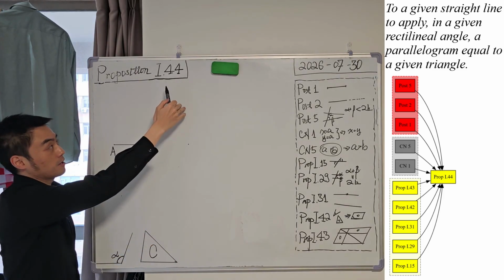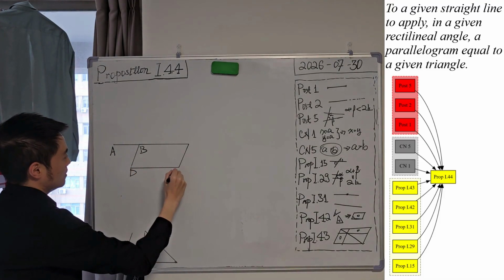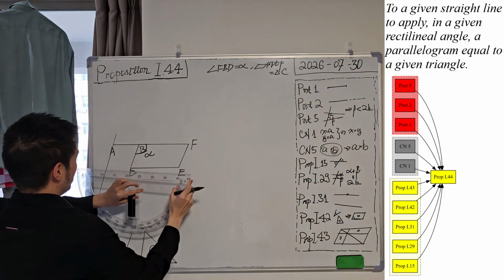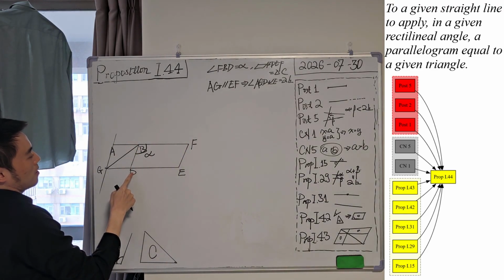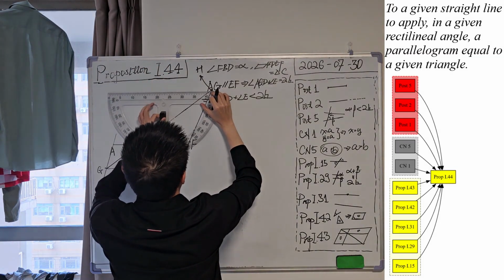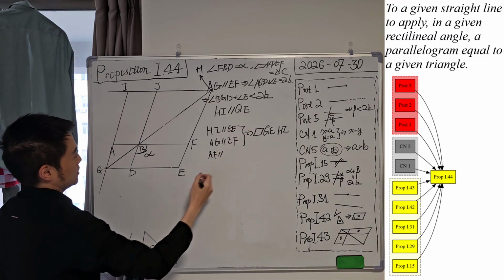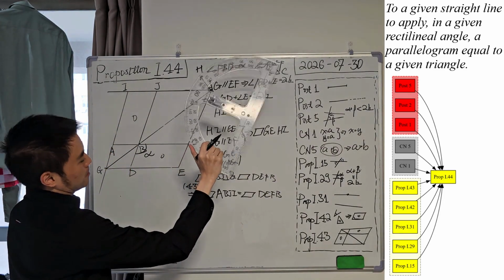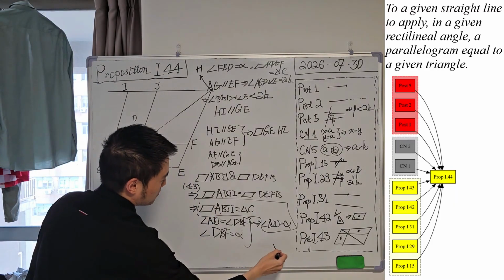Book I: Proposition 44 - Application of Areas (Angle + Line + Triangle)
To a given straight line to apply, in a given rectilineal angle, a parallelogram equal to a given triangle.